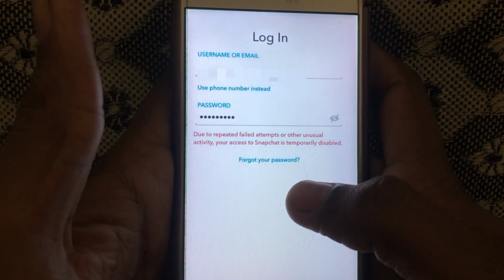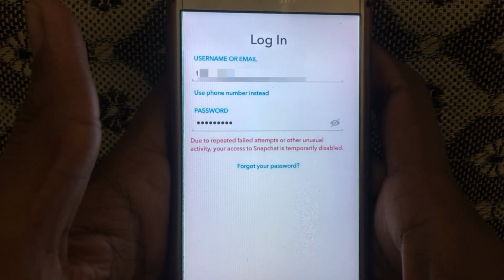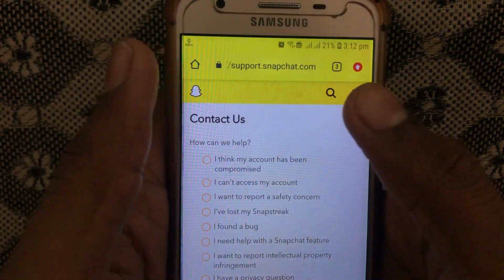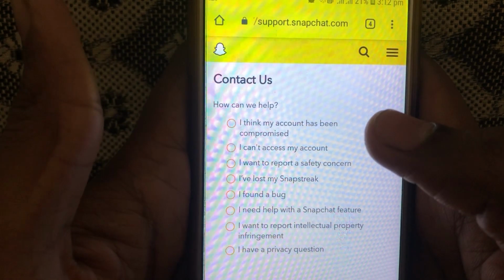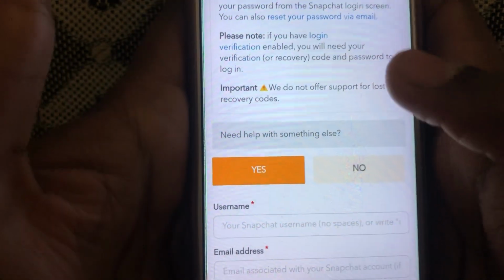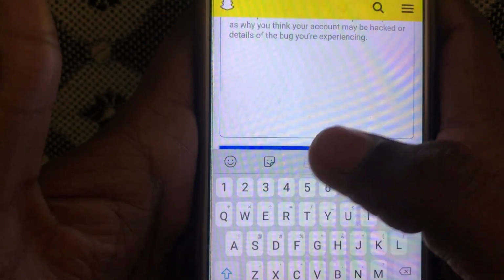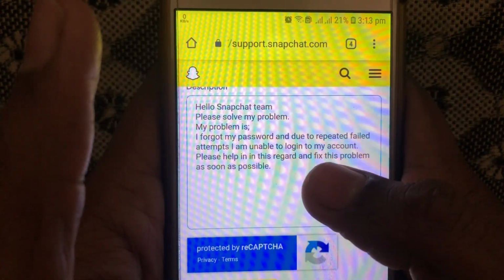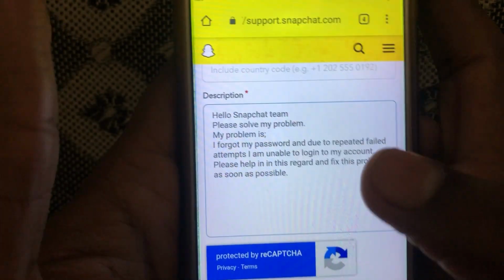Fix Due to Repeated Failed Attempts or Other Unusual Activity Your Access to Snapchat is Temporarily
Sometimes when you try to login into your snapchat account fix due to repeated failed attempts or other unusual activity your access to snapchat is temporarily disabled. If you are looking for how to fix due to repeated failed attempts or other unusual activity your access to snapchat is temporarily then you are on the right video. In this video we tell you how to fix due to repeated failed attempts or other unusual activity your access to snapchat is temporarily.